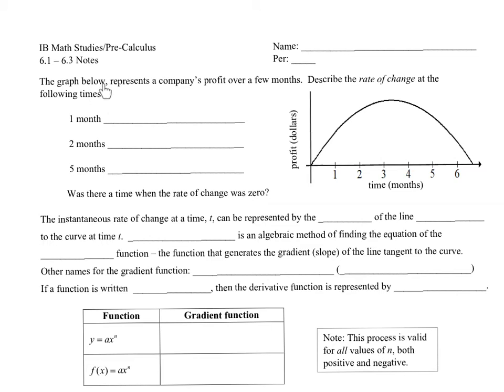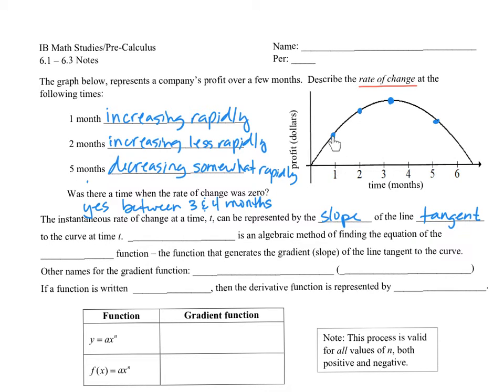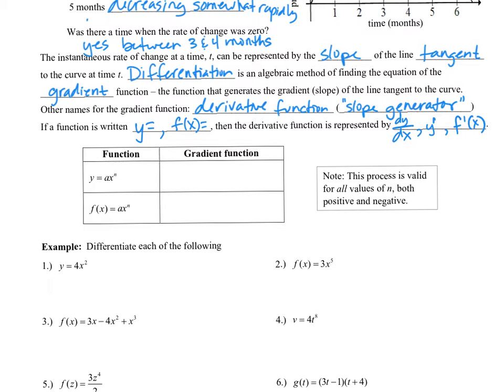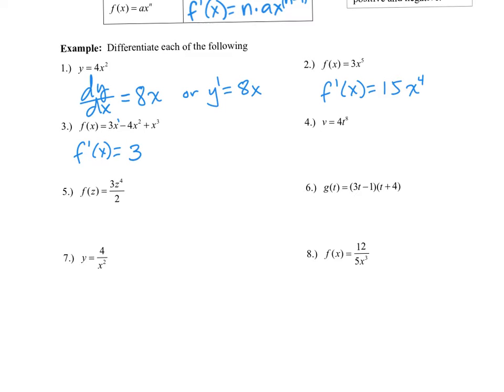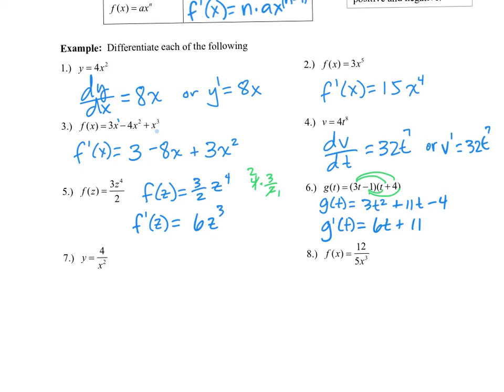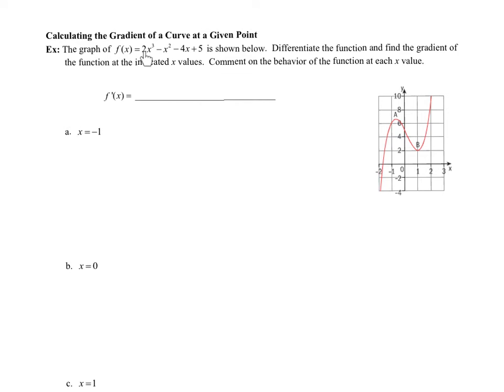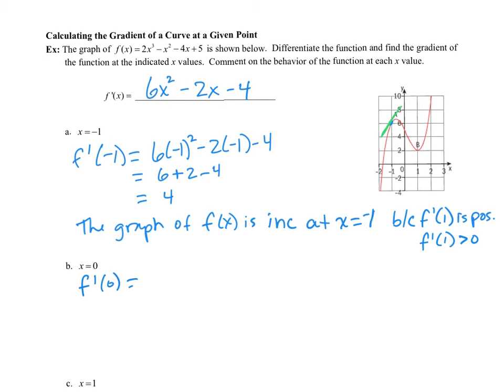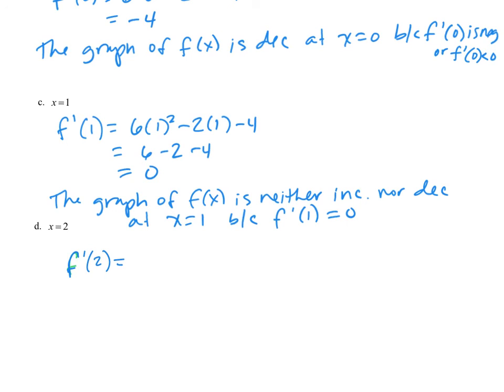IB Math Studies - 6.1 - 6.3 Notes